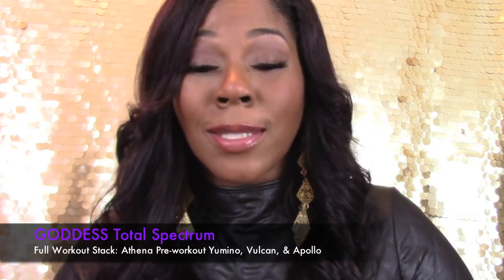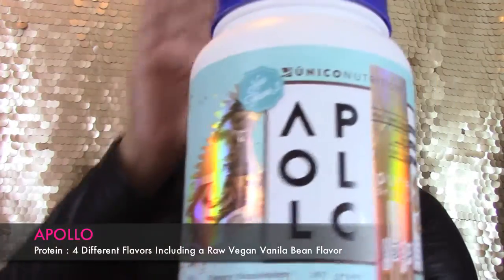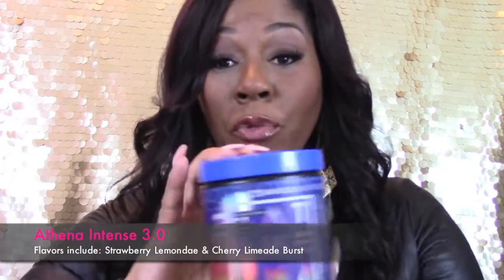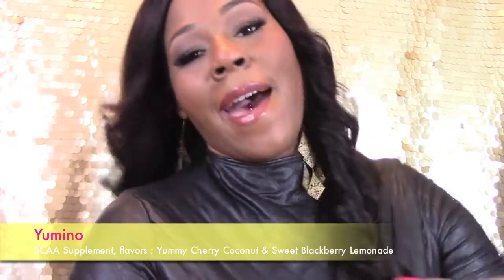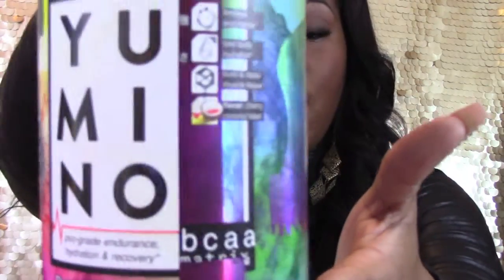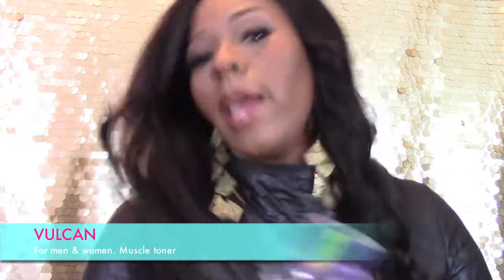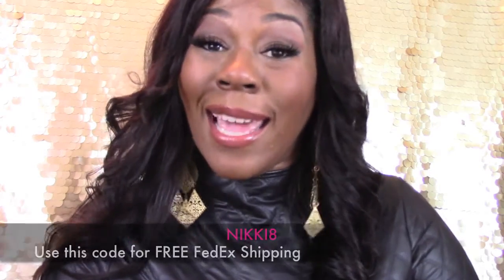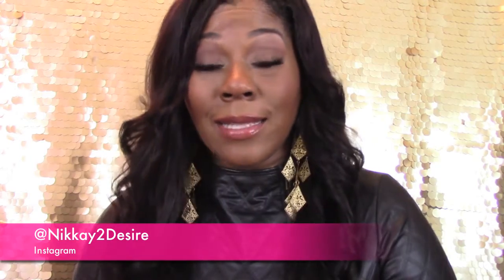Unico Nutrition: GODDESS Total Spectrum Stack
A review of the fabulous Unico Nutrition GODDESS Total Spectrum Stack. Excellent products maintained.

APOLLO (Protein):
Vanilla Ice Cream Milkshake
Aunt Judy's Banana Creme Pie
Gooey Cinnamon Roll

Athena (Pre-workout):
Strawberry Lemonade
Cherry Limeade Burst

Adonis: (Men's Pre-workout)
Juicy Black Punch

Yumino (BCAA- Recovery):
Yummy Cherry Coconut
Sweet Blackberry Lemonade

VULCAN: Muscle Toner